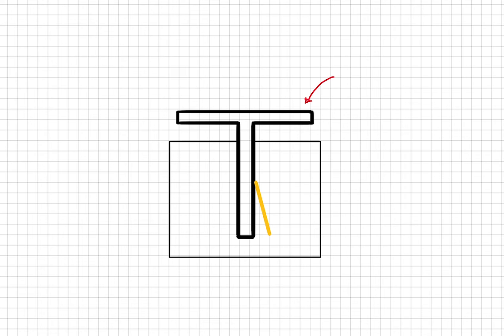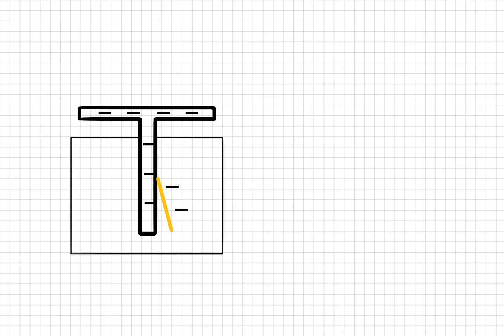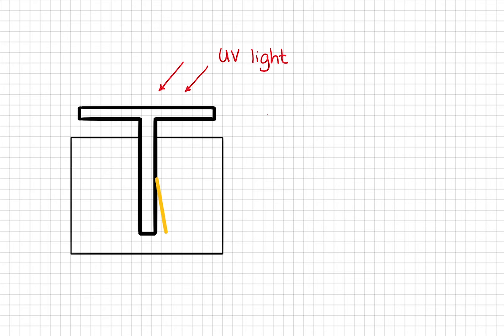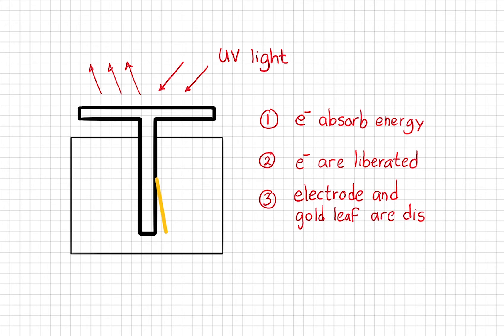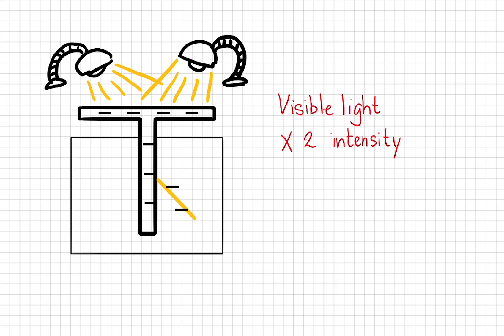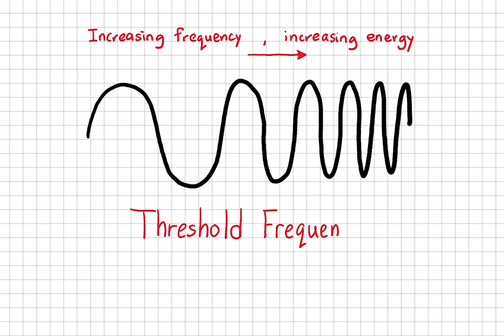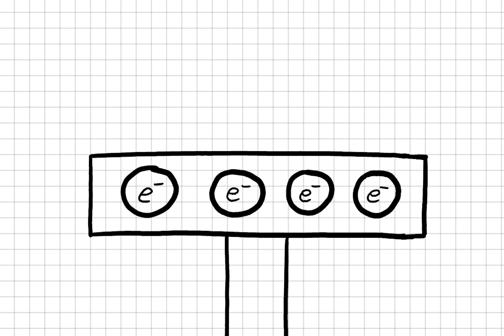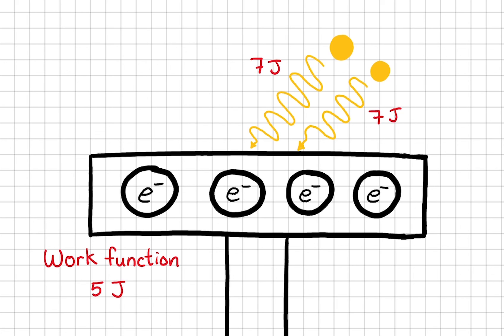The Photoelectric Effect - A Level Physics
The wave-particle duality tells us that light can be treated as waves (EM waves) and it also can be treated as particles (photons). How can we prove this? Einstein's photoelectric effect experiment shows that light delivers energy in the form of photons, small packets of energy.